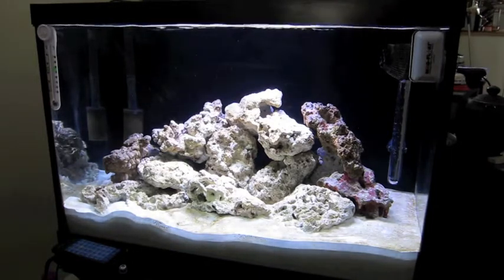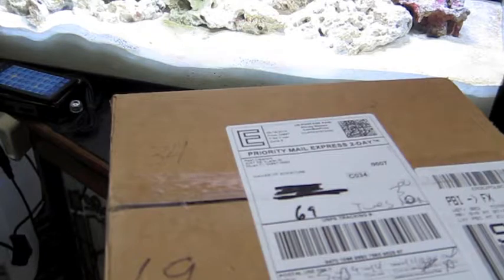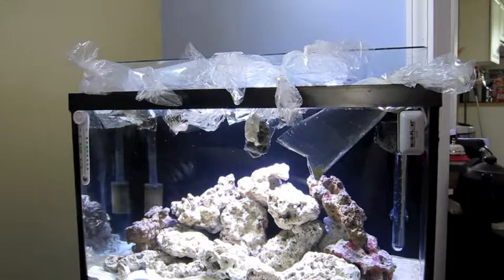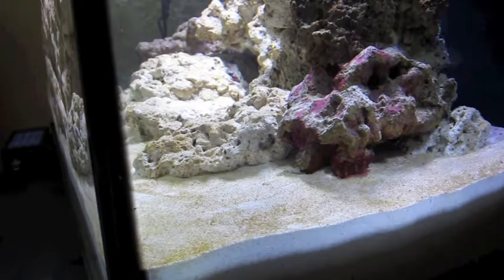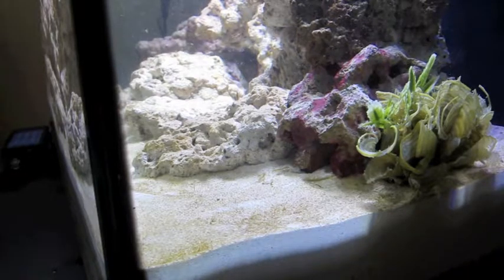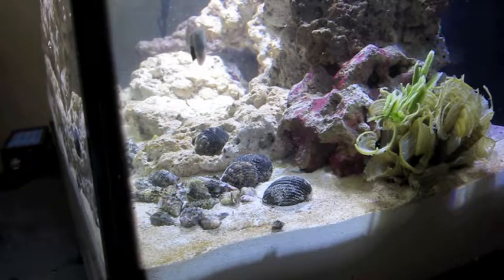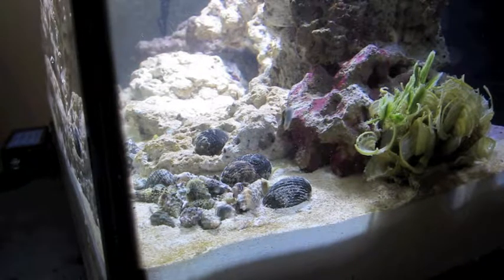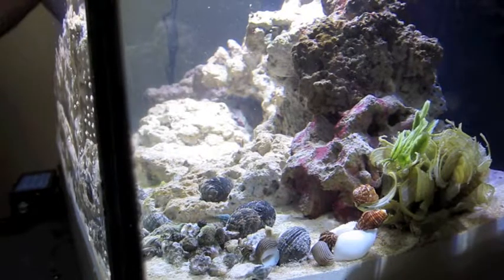(Part 3) Day 11 - 20g Nano Reef Tank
Cleanup crew!